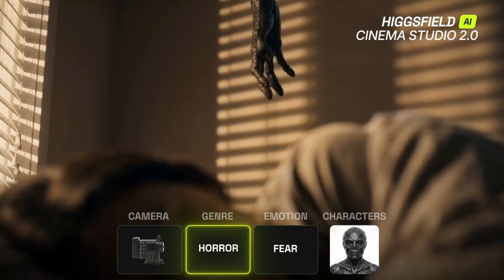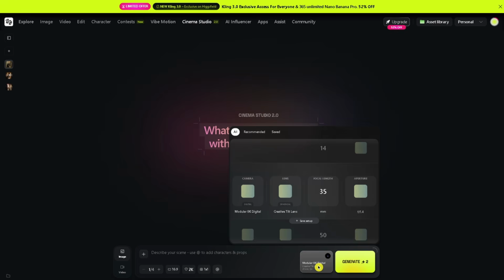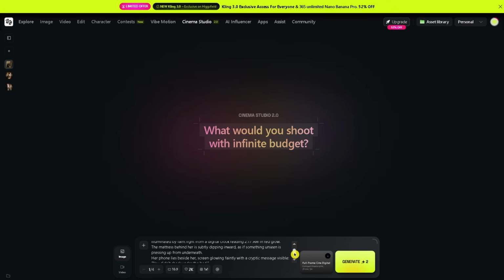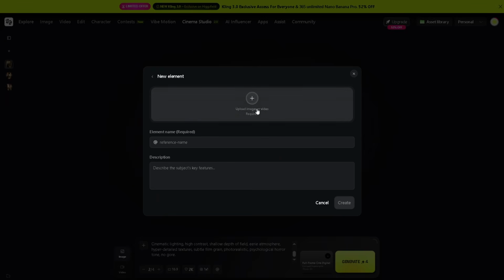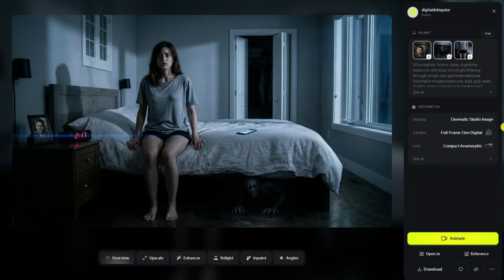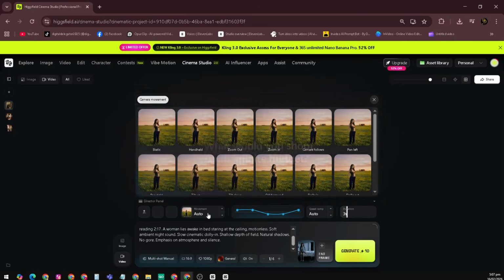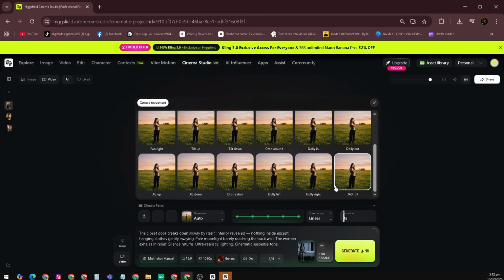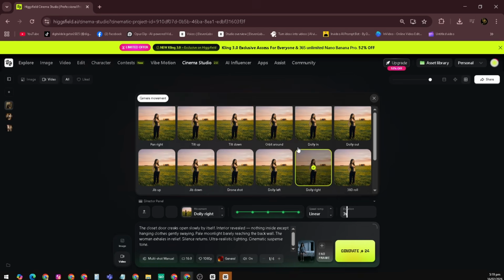This Is How AI Video Should Work in 2026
🚀 Ready to experience the future of AI Filmmaking?

In this video, I walk you step-by-step through Higgsfield Cinema Studio 2.0 — one of the most advanced AI Video Generator platforms available today. From building a cinematic rig to directing multi-shot storytelling with consistent characters, genre-based motion logic, and speed ramp control, you’ll see exactly how Cinematic AI Video is created inside the Higgsfield workflow.

Higgsfield is redefining AI Filmmaking by combining image generation, 3D scene access, deterministic camera control, and multi-shot video creation into one seamless experience. Whether you’re a filmmaker, content creator, or AI enthusiast, Cinema Studio gives you real cinematic direction — not just animated clips.